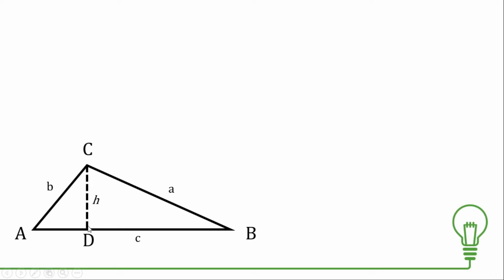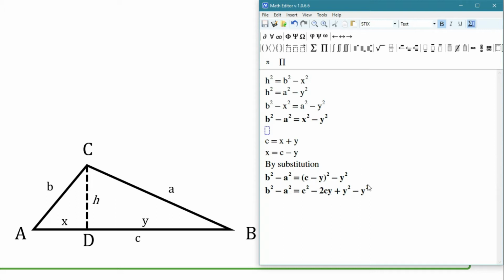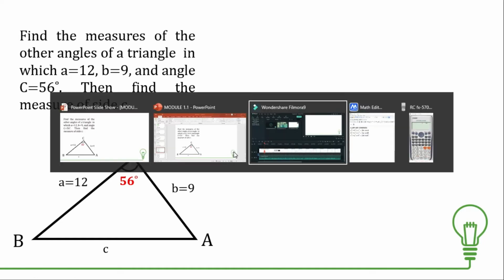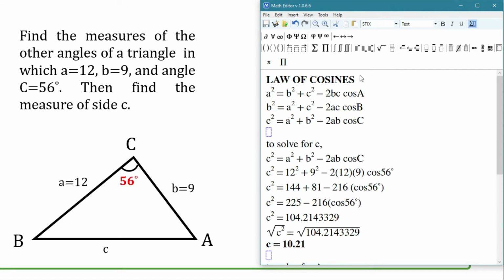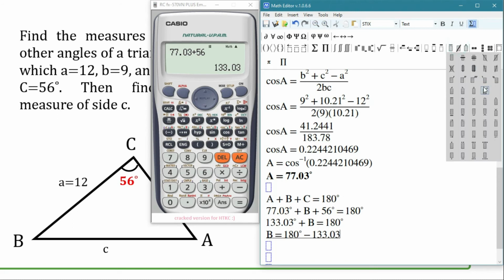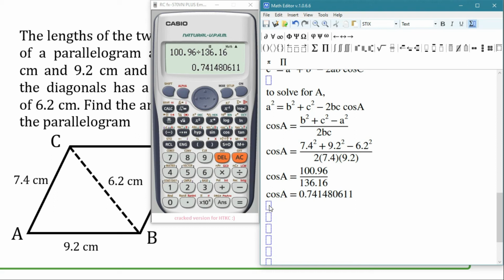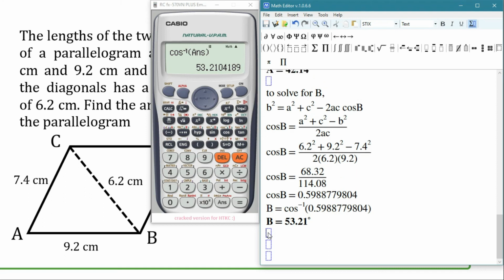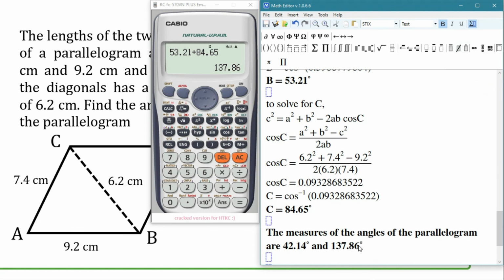Solutions of Oblique Triangles (Law of Cosines)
This video contains proof of the Law of Cosines and includes examples applying the law.